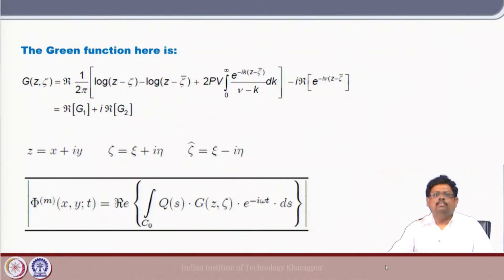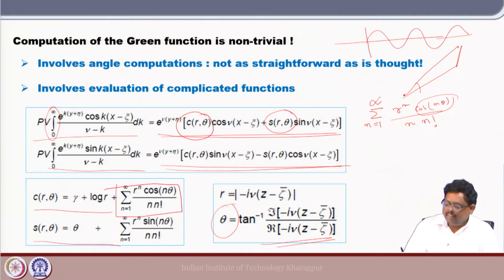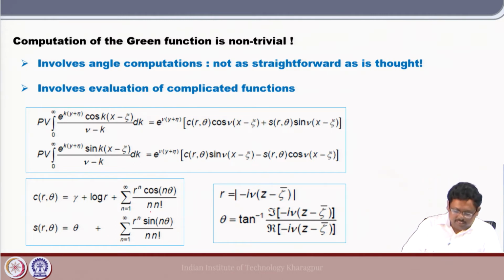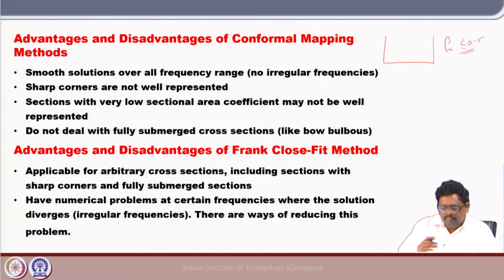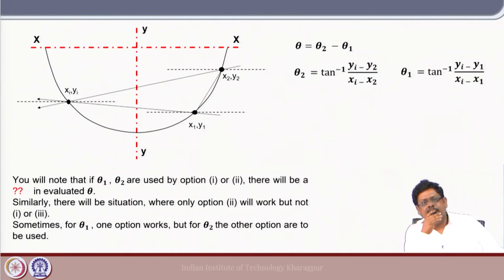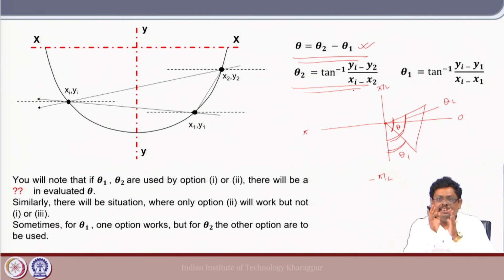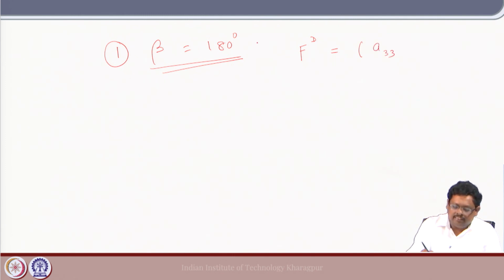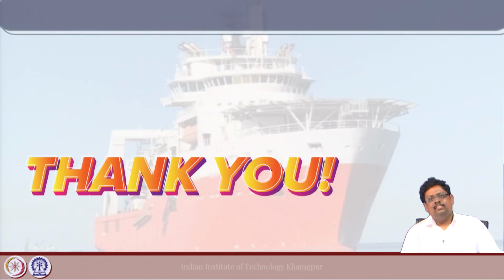Lecture 43: Strip Theory part - 7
Numerical Modelling,Frank Close Fit Method